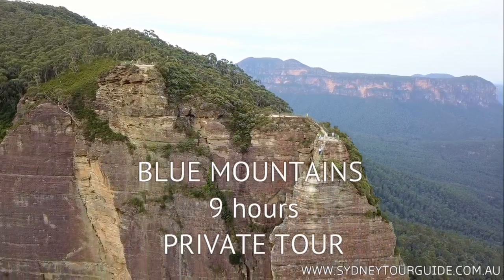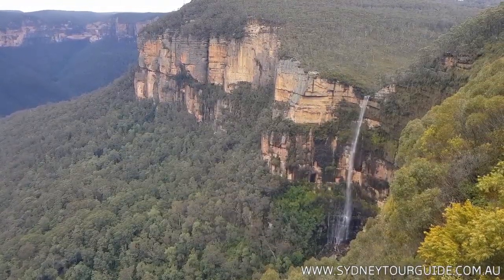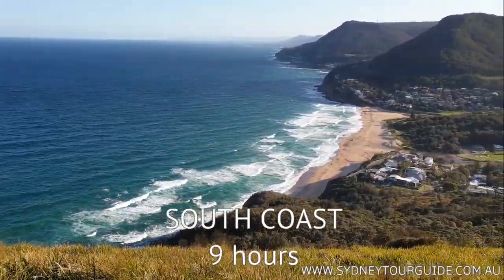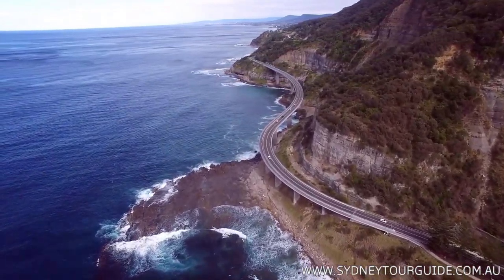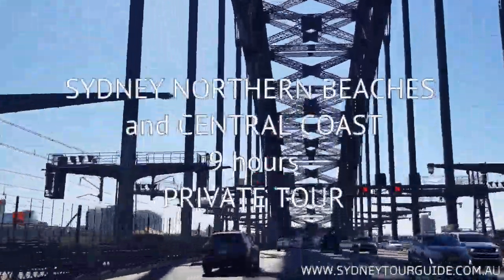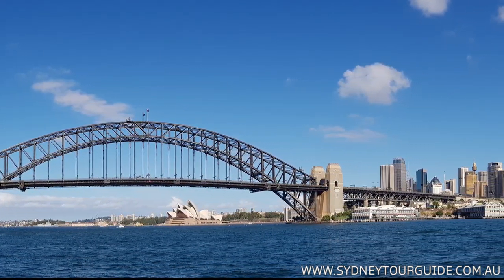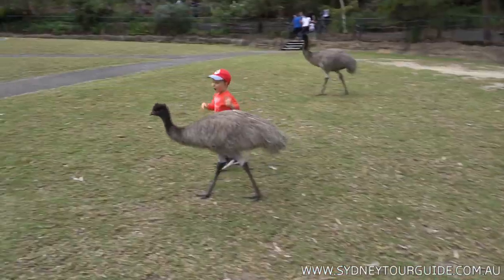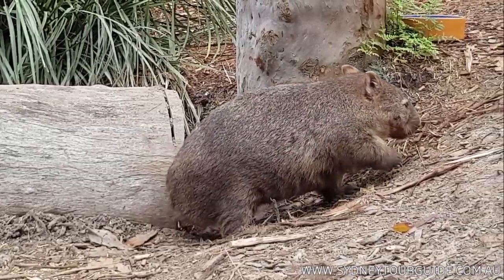Top 4 the best private day tours in Sydney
This video is shown you the most popular tour programs in Sydney - 4 unforgettable days of tours with a professional guide, Andrew Sorokin. The video will be useful to anyone who wants to go to Australia, Sydney, as you will see all the most interesting sights in 15 minutes. view.

1 DAY - Sydney Tour
2 DAY - Blue Mountains
3 DAY - South  Coast
4 DAY - North & Central Coast

P.S. Areal video were downloaded from internet, not taking personally